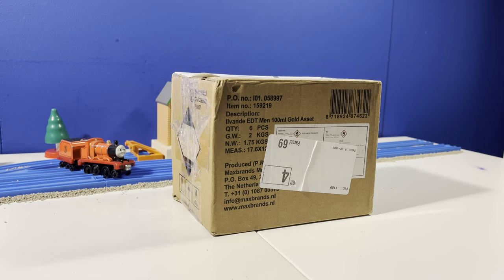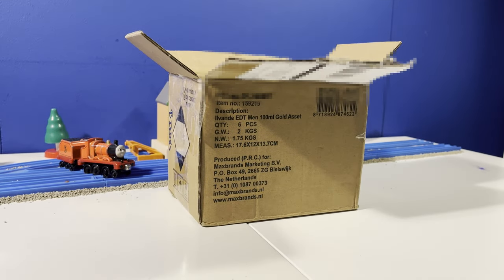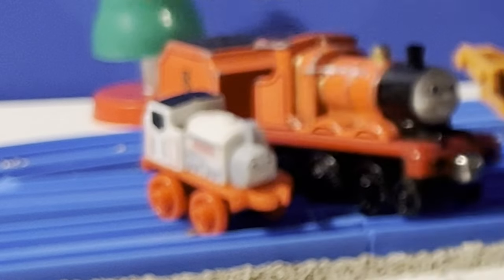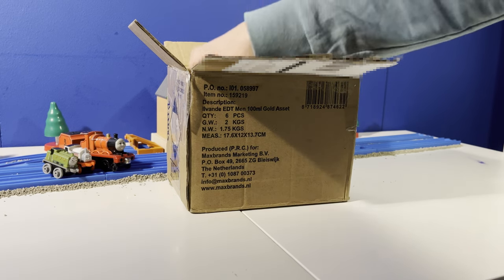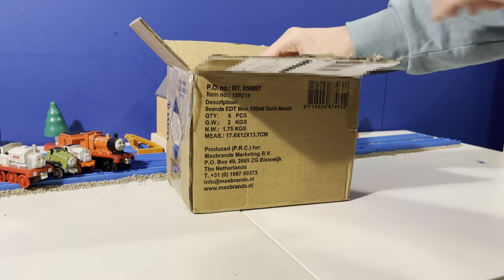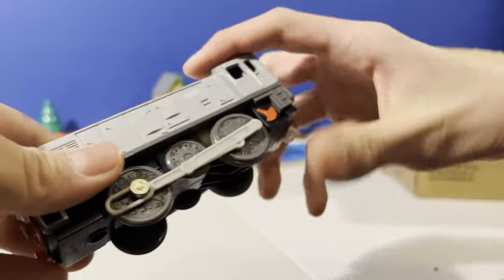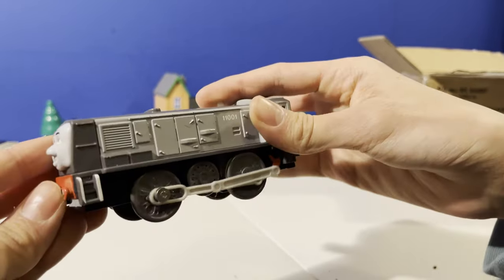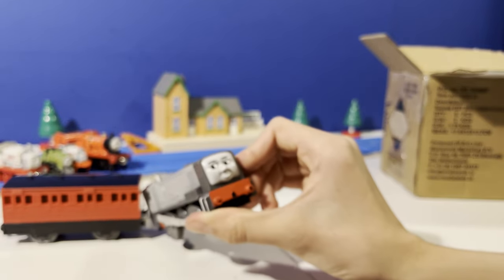Unboxing the lazy engine himself!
Here is a new video for you all. Sorry it took so long but I had to focus on my school work, which is obviously more important than a video about unboxing Dennis. But don't worry I have a bunch of video's I plan to make so that's something you can look forward to. That's al from me and I'll see you al later. Peace :)

-Thomas and James

♪ The Travelling Theme - No Lead (Prod. by S.A Music)
♪ The Branch Line Theme - Extended (Prod. by S.A Music)